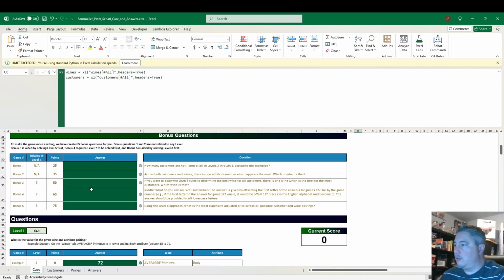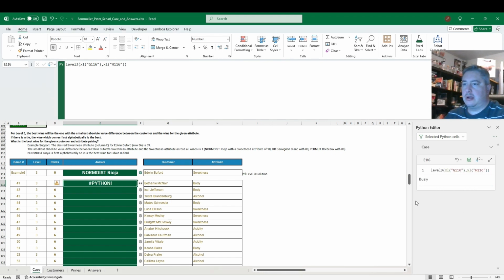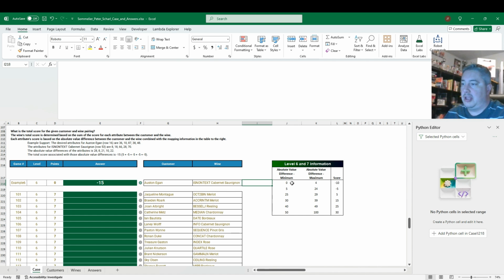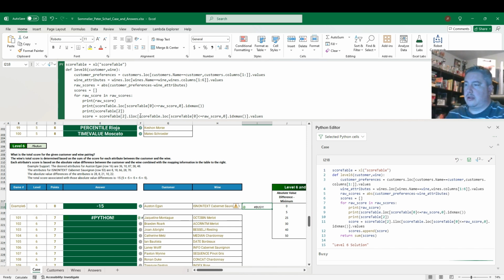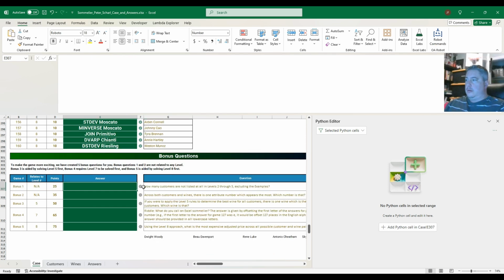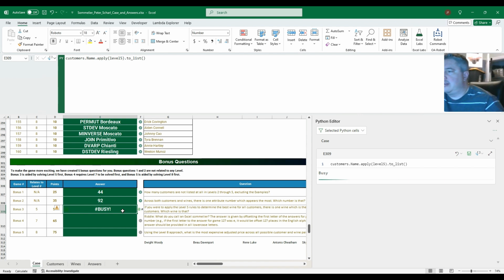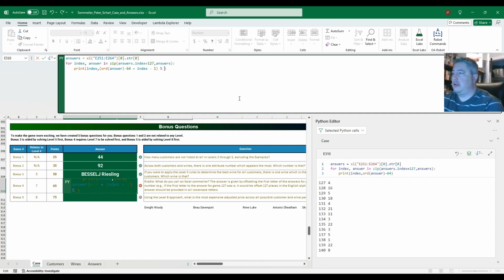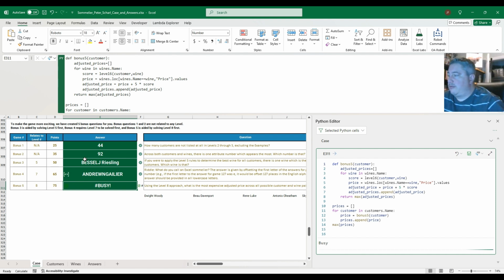MEWC Walkthrough - Solving Sommelier with Python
In this video, we tackle the 'Sommelier' case, the second challenge from last year's Road to Las Vegas, the path leading to the Microsoft Excel World Championship (MEWC). Unlike traditional Excel solutions, this walkthrough demonstrates how to solve the entire case using Python.